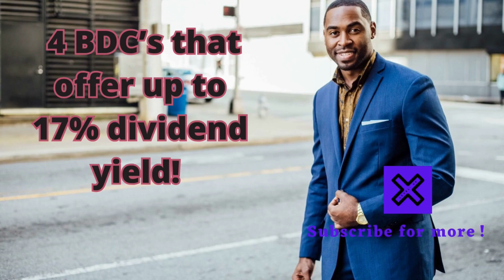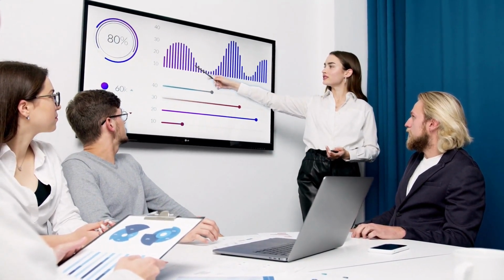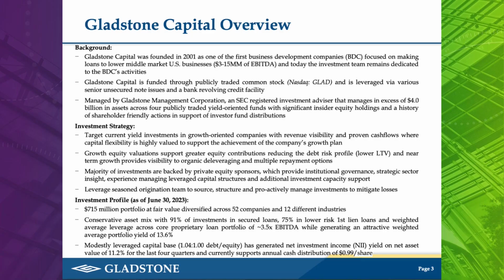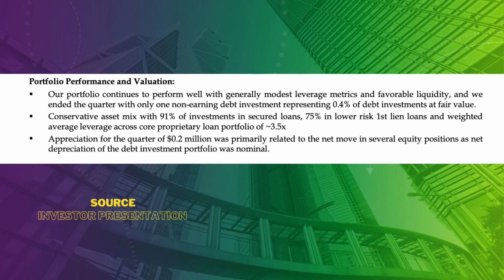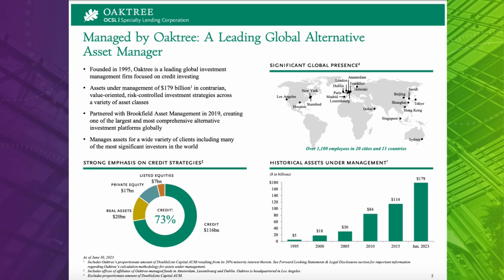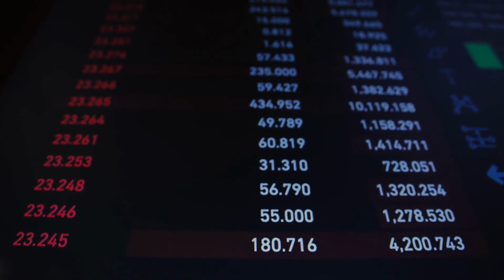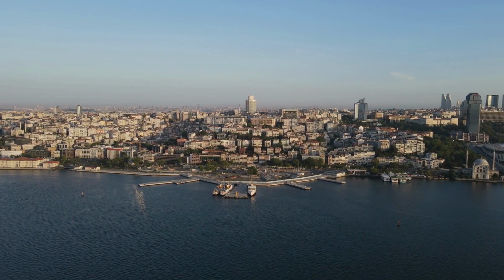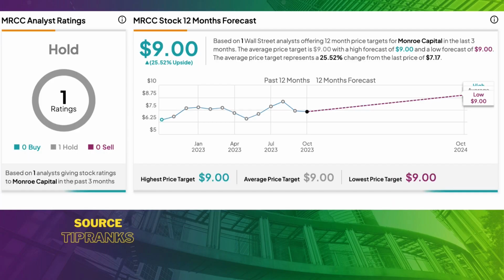4 BDCs that offer up to 17% Dividend Yield !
Hi Everyone!
Welcome to Level up Dividends Channel !
The Investment Company Act of 1940 governs the registration of BDCs. BDCs must be registered with the Securities and Exchange Commission because they are publicly traded.
A BDC must invest at least 70% of its assets in private or publicly traded companies with market capitalizations of $250 million or less to qualify.BDCs create money by investing with the intention of creating income as well as capital gains when their investments are sold. BDCs' obvious allure is their large dividend payouts. Dividend yields of more over 5% are not uncommon in BDCs.
Certain BDCs offer 10%+ yields in some situations.Of course, investors should do extensive due diligence to ensure that the underlying fundamentals support the dividend.Whenever feasible, investors should avoid dividend cutbacks. Any stock with an unusually high yield is a potential risk.
In today’s video, I present a list of 4 B D Cs with impressive dividend yields! Now, let’s get into it!

You'll get a bonus when opening an account (according to the broker official website)